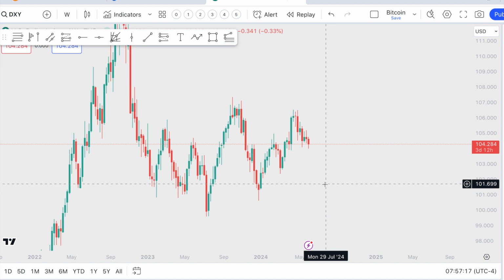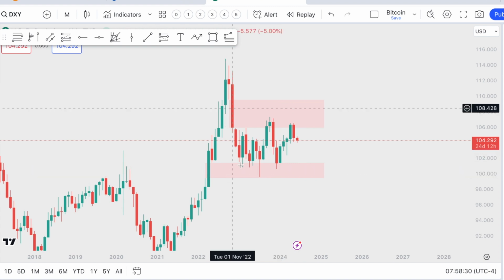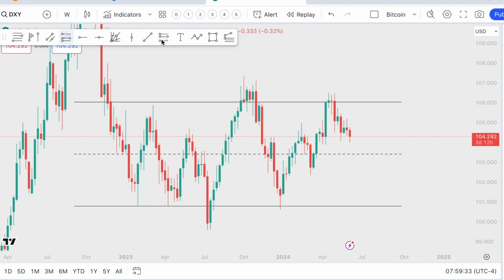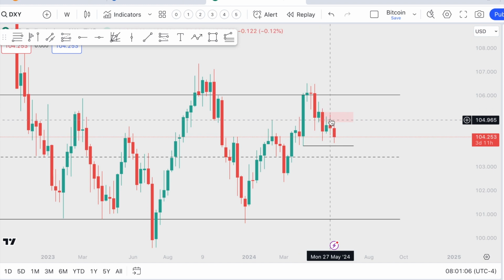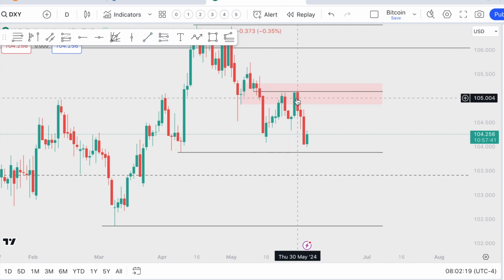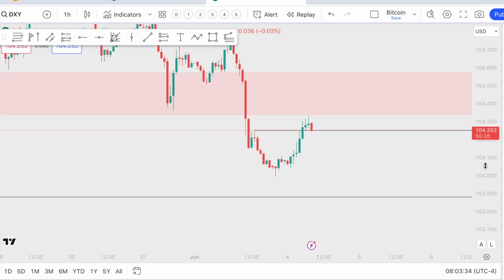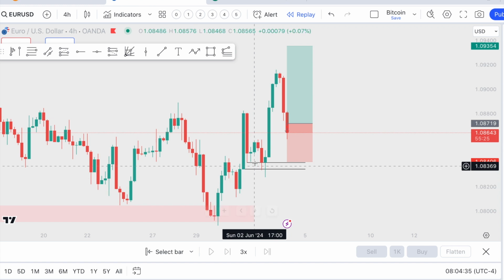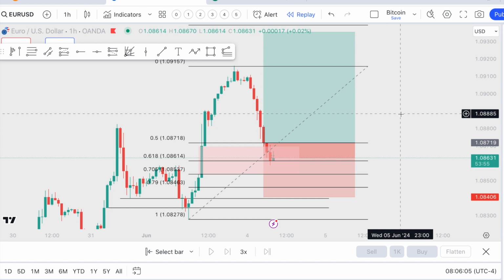FOREX: WHY I LONGED EURUSD! Full Review + Dollar Analysis!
In this video I give a full technical analysis on DXY (dollar index) and why I've decided to go long on EURUSD